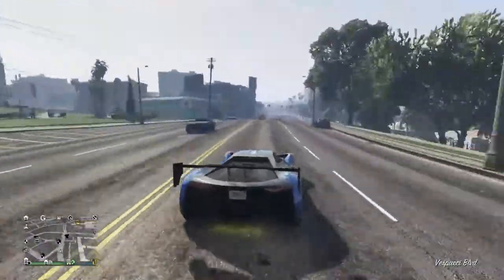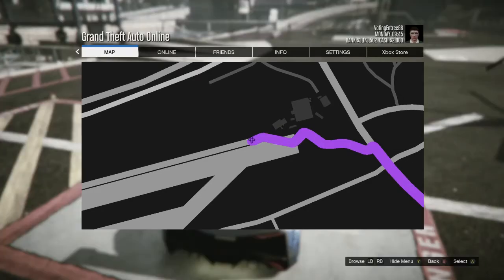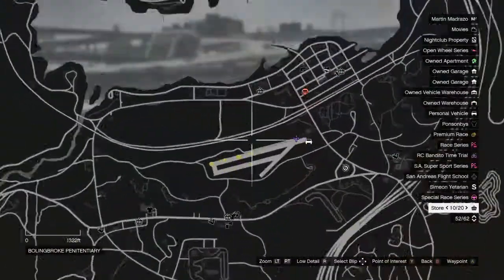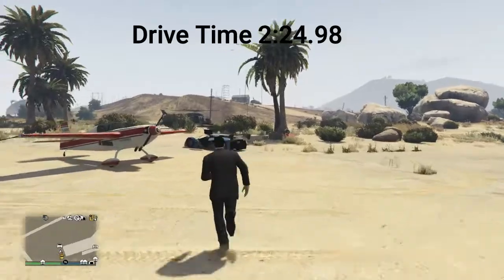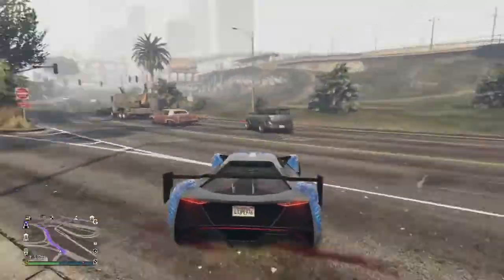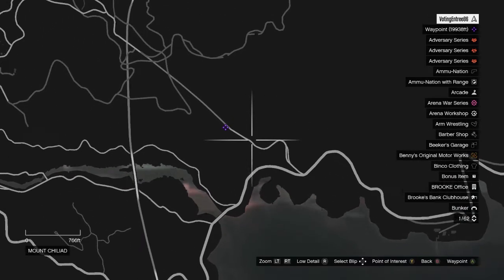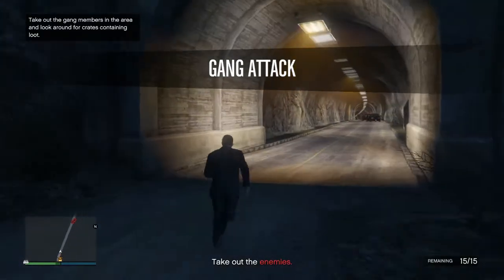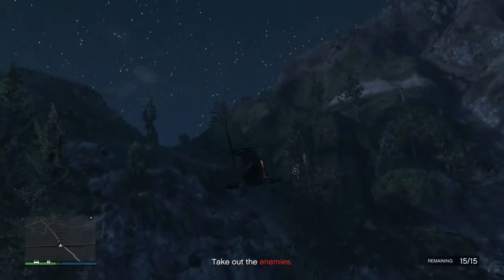Which Is Faster A Car Or A Helicopter On GTA V Online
Today I did 4 trials to determine if a helicopter or a car is faster.
Video Schedule - Every Other Day